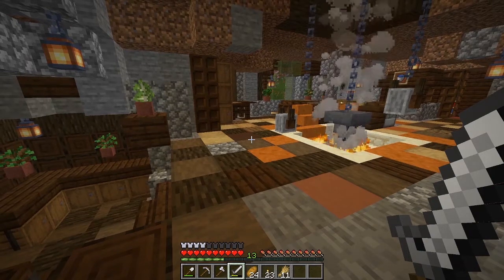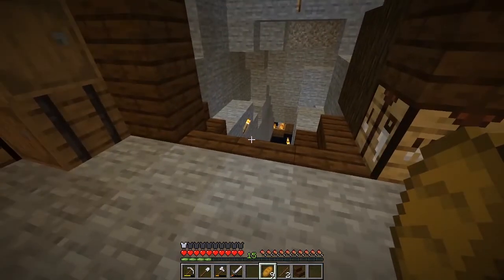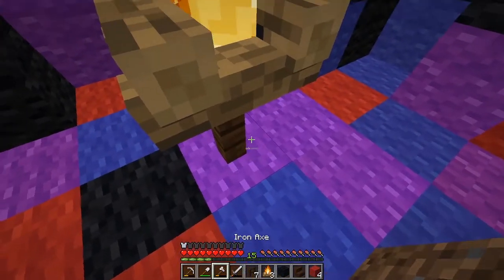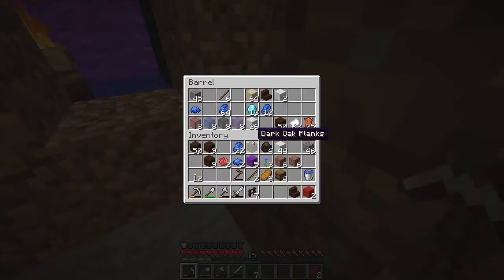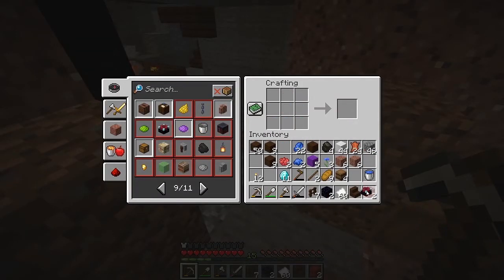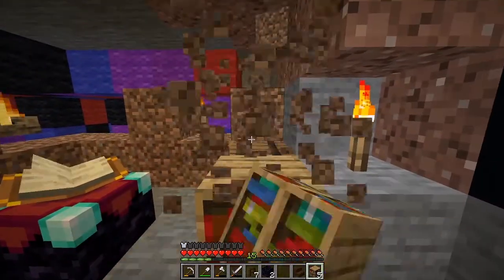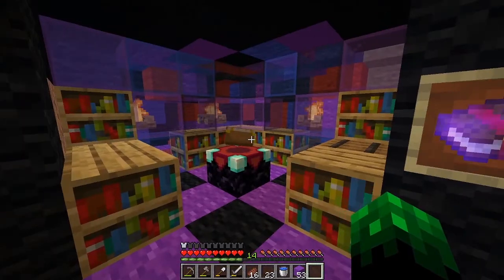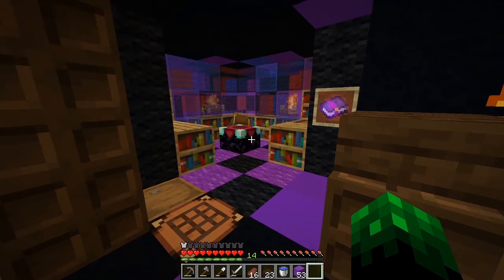Minecraft Survival - Underground World - Ep.24 - Building the Enchantment Room.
In this Minecraft survival series I am building a world underground. In this episode I finally get around to making the enchantment room in my underground base - with no help from an Enderman!